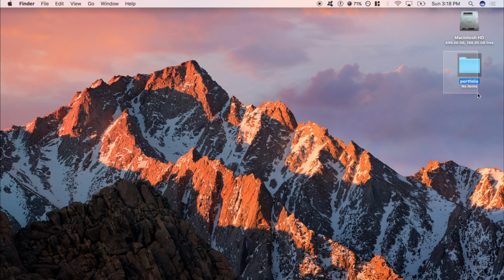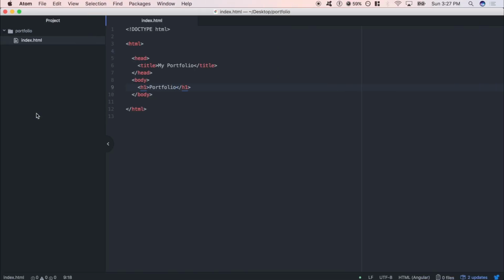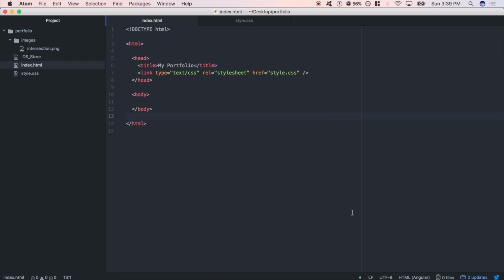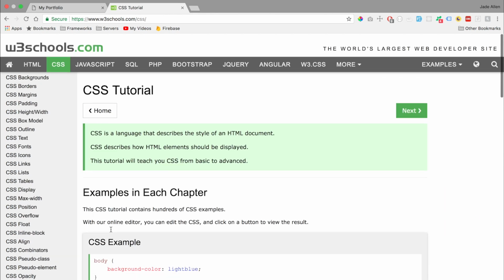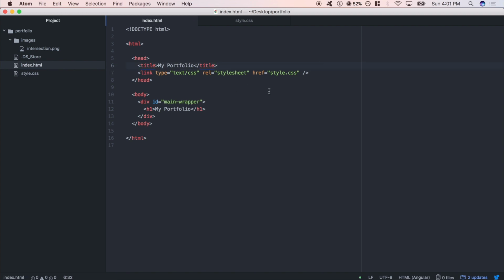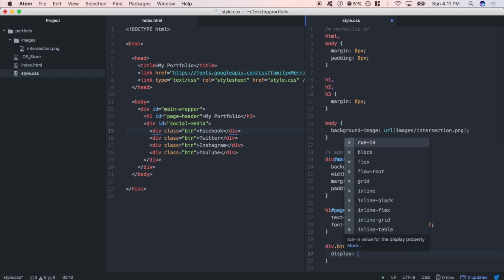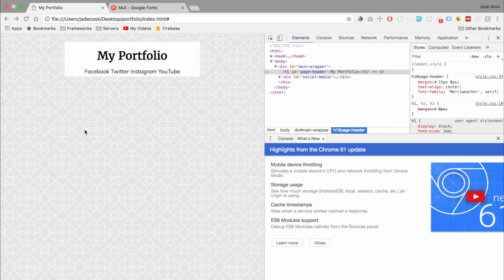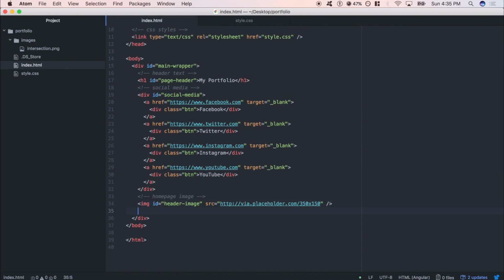Your First HTML & CSS Project | Learn Web Development Now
Watch my tutorials and learn how to make a applications using web languages like PHP, HTML, CSS, and JavaScript. Learn web development basics like building web pages and more advanced skills like how to query a database. Through practical examples and mini-projects, this course helps you build your understanding of the web piece by piece. From core principles like variables, data types, conditionals, and functions through advanced topics including loops, closures, and DOM scripting. Along the way, you will also be introduced to some ES6 and the basics of JavaScript libraries.